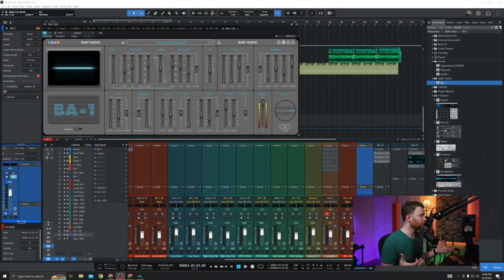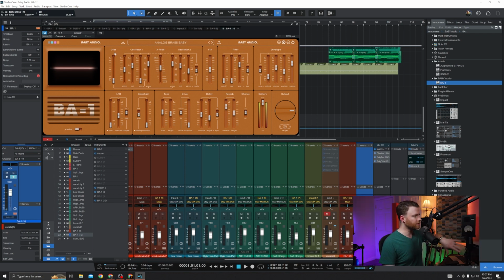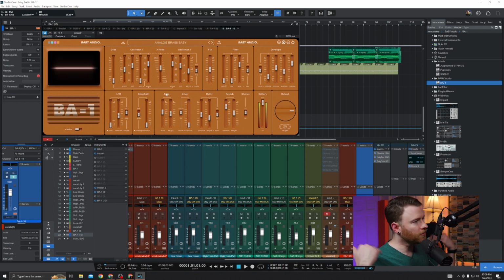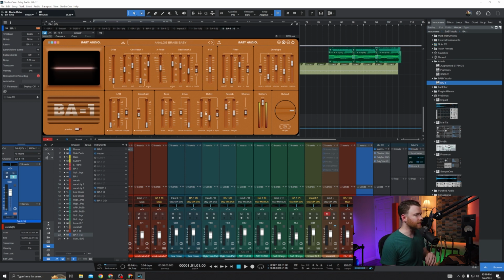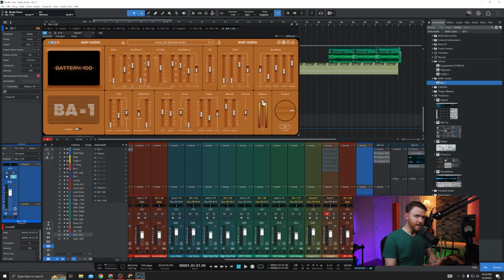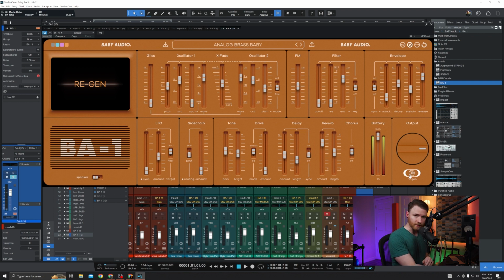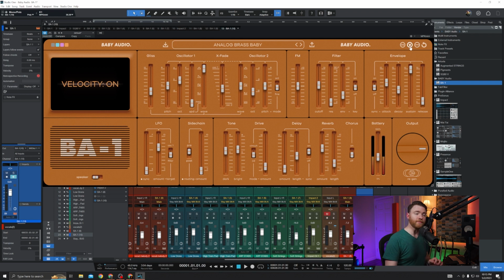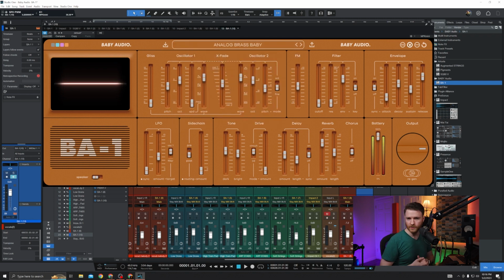First Look: Baby Audio BA-1 | Baby Audio's First Synth!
Looking for a versatile and powerful software synth? Look no further than the BA-1 from @BABYAudio-official!  This innovative plugin is packed with a range of features that allow you to create rich, textured sounds with ease.

The BA-1 boasts an intuitive interface that makes it easy to tweak and adjust your sounds until they're just right. Whether you're a seasoned producer or a beginner, you'll appreciate the smooth workflow and user-friendly controls that this plugin offers.

One of the key features of the BA-1 is its advanced oscillator section, which allows you to shape your sounds in a variety of ways. With multiple waveform options and a flexible modulation system, you'll be able to create everything from classic synth sounds to cutting-edge textures and beyond.

The BA-1 also includes a range of high-quality effects that can be used to further enhance your sounds. From lush reverbs and delays to gritty distortion and saturation, these effects will give your tracks a professional touch that will set them apart from the rest.

Overall, the BA-1 is a fantastic choice for anyone looking to add a powerful and versatile software synth to their production arsenal. So why wait? Head over to the Baby Audio website today and start exploring the possibilities of this amazing plugin!